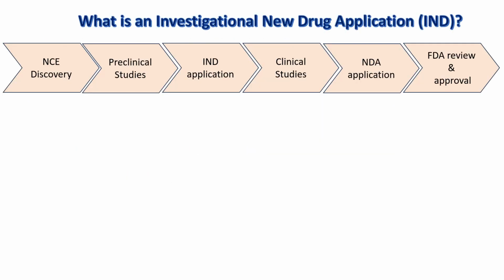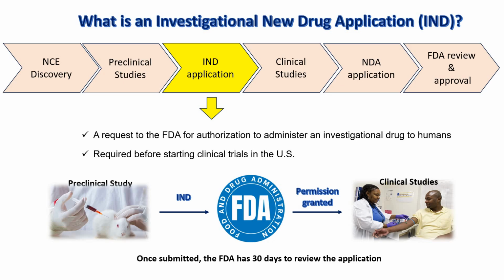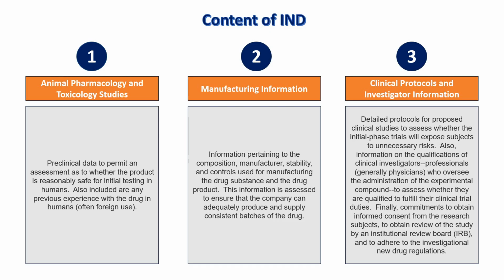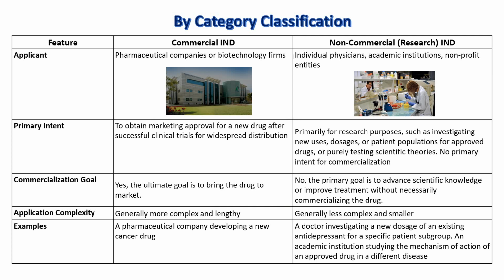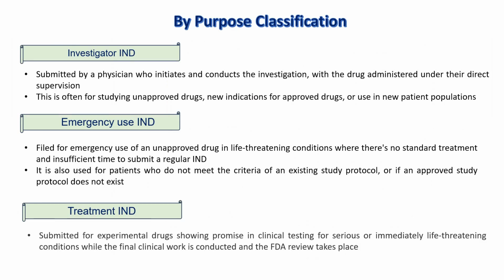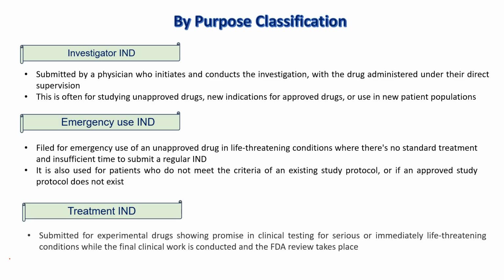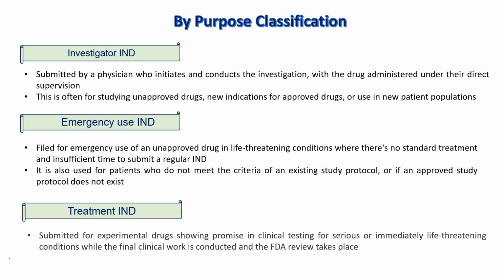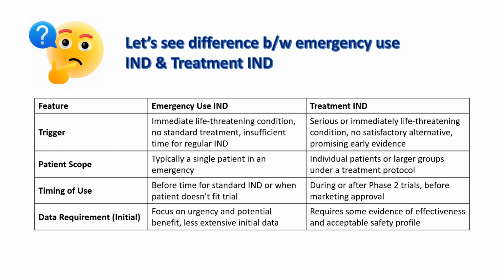Investigational New Drug Application (IND) | Regulatory Affairs